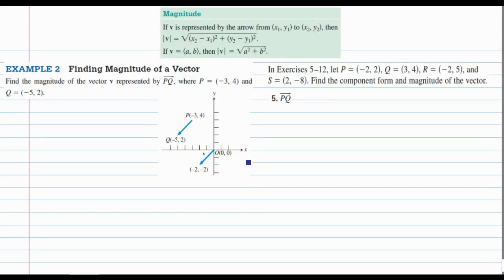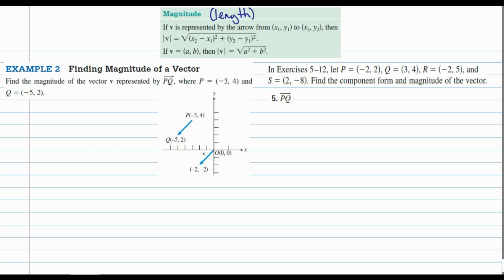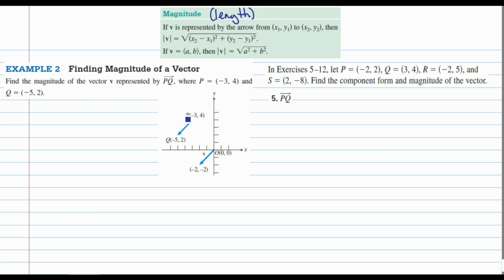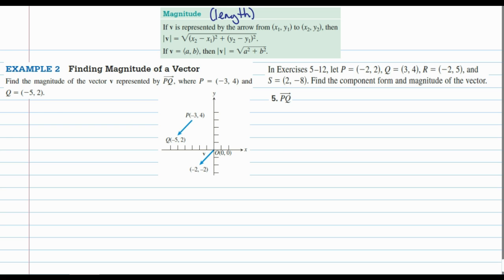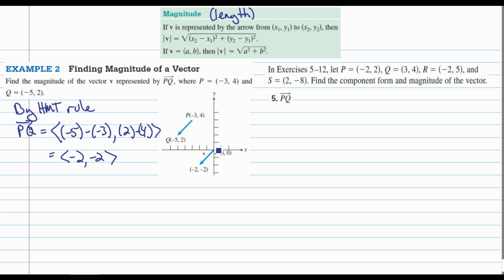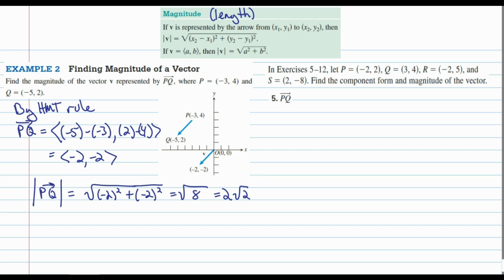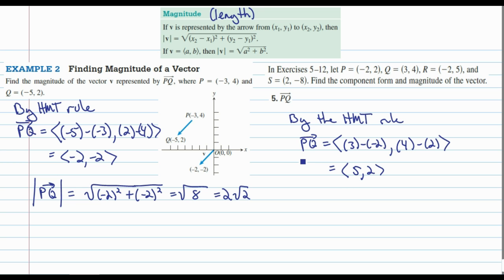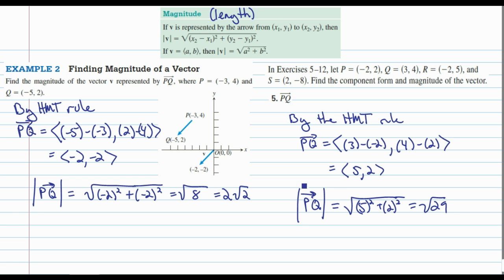Precalc 6 1 ex 2